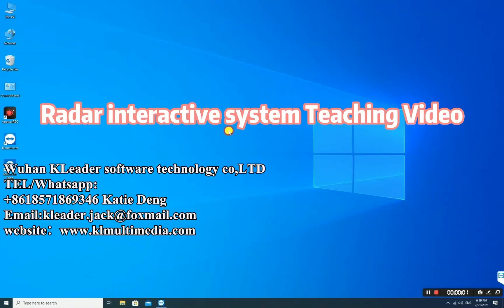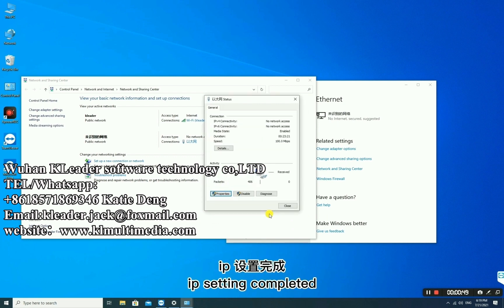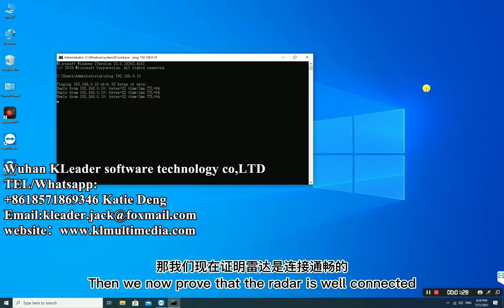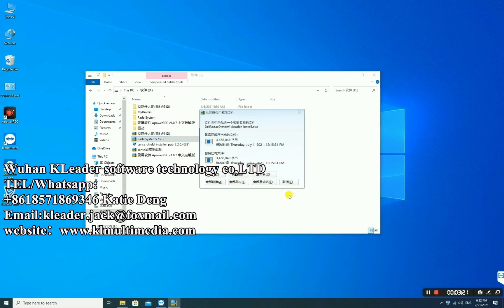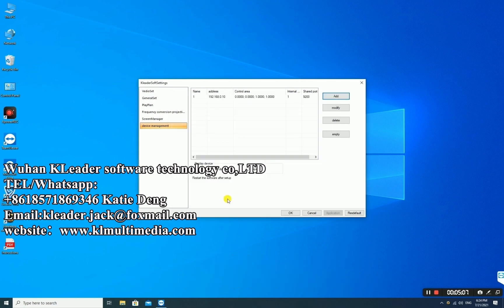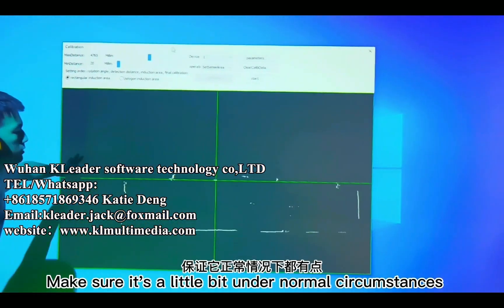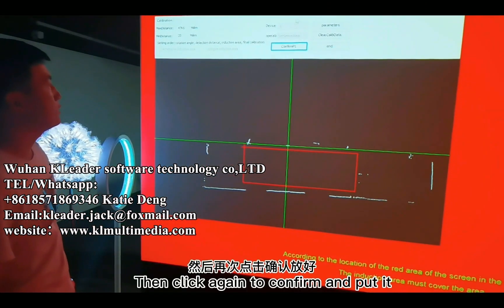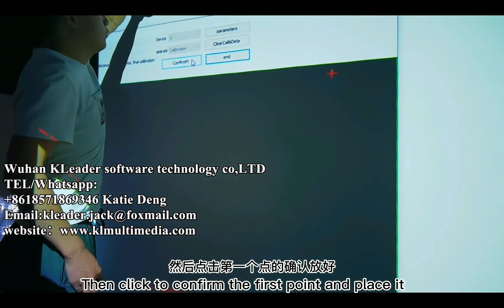How To Debug Interactive Wall Software and Install LiDAR Motion Sensor?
Mastering Interactive Wall Setup: Debugging Software & Installing a LiDAR Sensor
Ready to transform your space into an interactive experience with a wall projector game? Our guide will walk you through the critical steps of debugging the wall software and installing a single LiDAR sensor. Whether you’re setting up an interactive exhibit, an educational tool, or an entertainment spot, our video ensures your interactive wall runs smoothly.

In this tutorial, we’ll cover:
A systematic approach to debugging common issues with interactive wall software, ensuring your system is glitch-free and ready for users to enjoy.
Detailed instructions for installing a single LiDAR sensor, including positioning, calibration, and testing, to create a responsive interactive wall experience.
Tips on configuring your wall software to work harmoniously with the newly installed LiDAR sensor, enhancing the accuracy and responsiveness of your setup.
Practical advice on optimizing your interactive wall’s performance, including environmental adjustments and software settings.
Strategies for maintaining your system over time, preventing future issues, and ensuring long-term engagement and enjoyment for participants.
Our guide is designed to provide a straightforward and efficient approach to setting up your interactive wall, regardless of your technical background. By the end of this video, you’ll have the confidence to tackle any hiccups in the software and integrate a LiDAR sensor into your interactive system like a pro.

Have any questions, or did you encounter a unique problem during your setup?